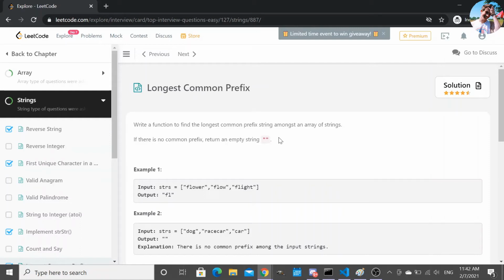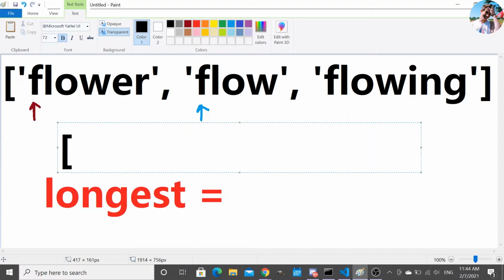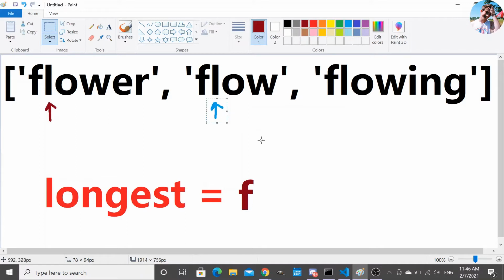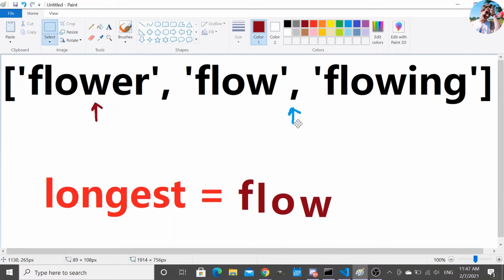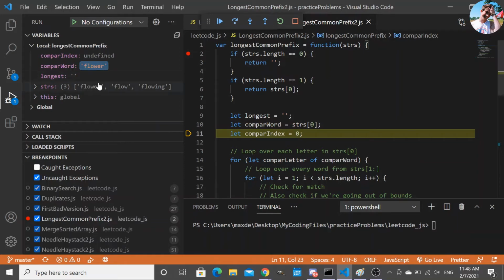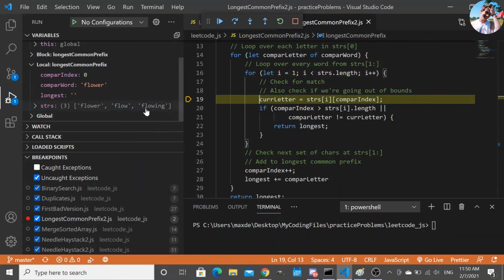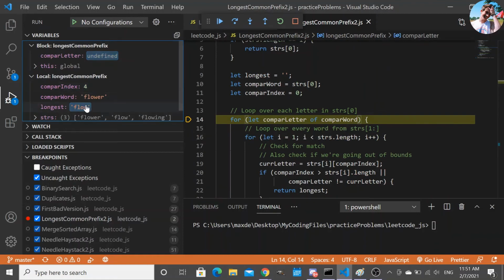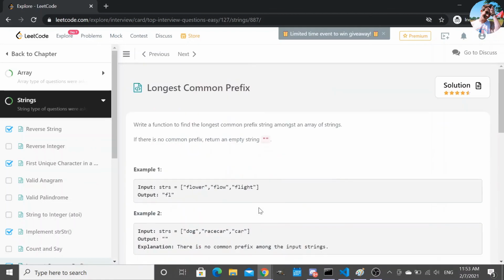LeetCode Longest Common Prefix | JavaScript